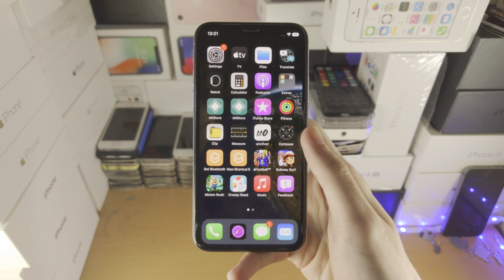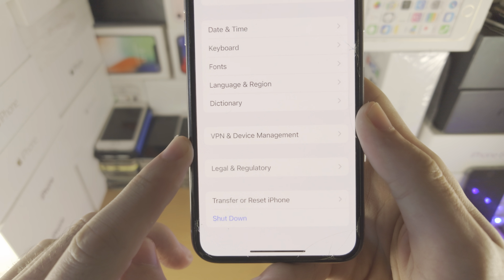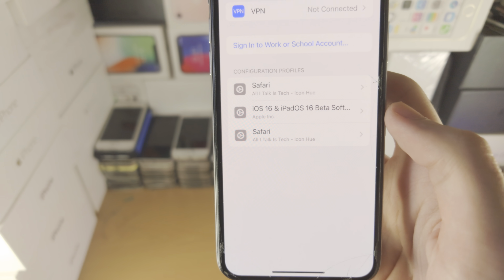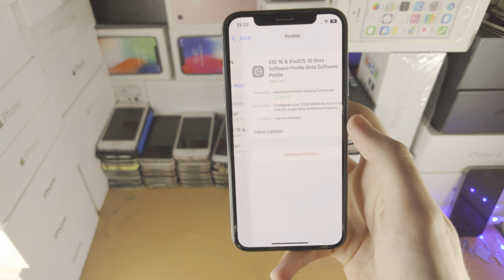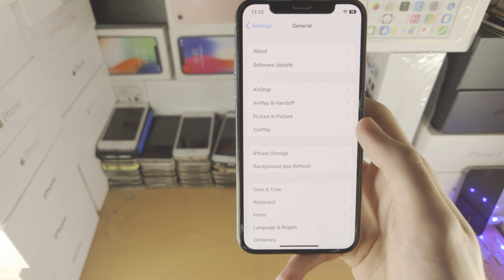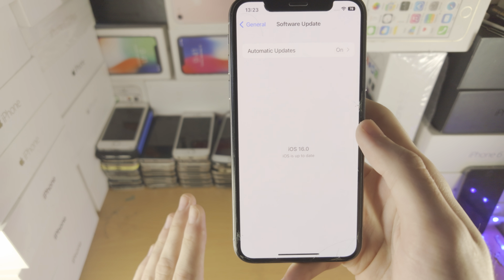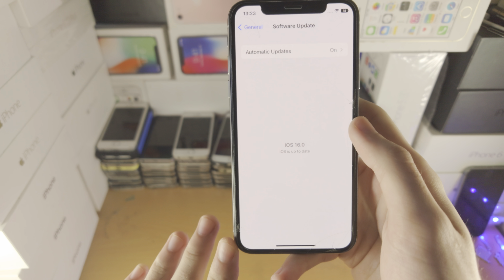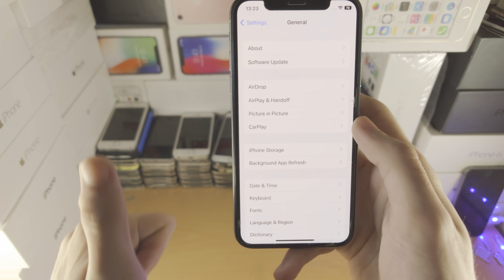How To Opt Out Of iOS 16 Beta & Go To iOS 16 STABLE!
iOS 16 beta opt out | how to opt out of the iOS 16 beta and join the iOS 16 stable! Are you on the iOS 16 beta and want to opt out? If so, this video is for you! I will teach you how to opt out of the iOS 16 beta program and go to the iOS 16 stable in this tutorial. By the end of this guide, you will have removed the iOS 16 beta profile which was providing iOS 16 beta software updates, and from then forward been able to get iOS 16 stable updates instead.